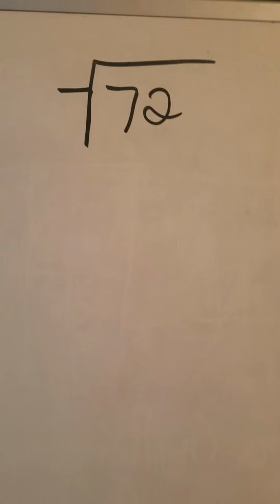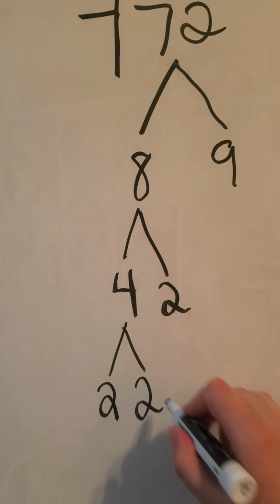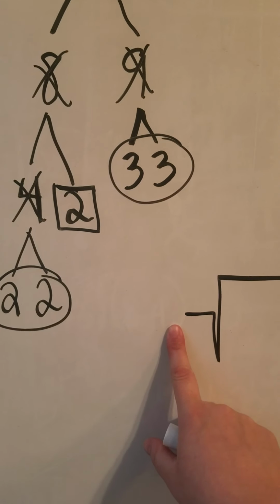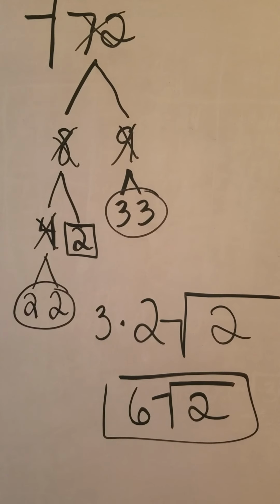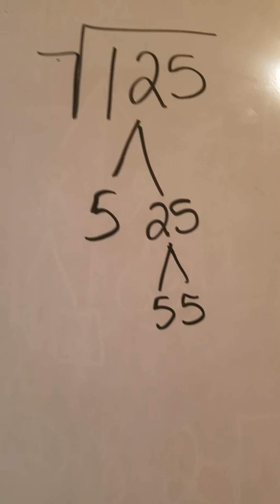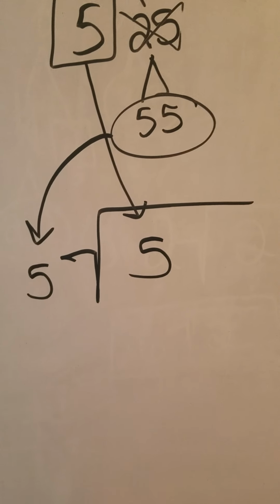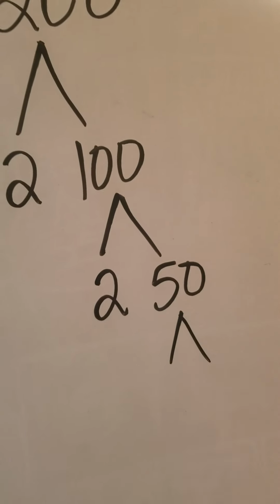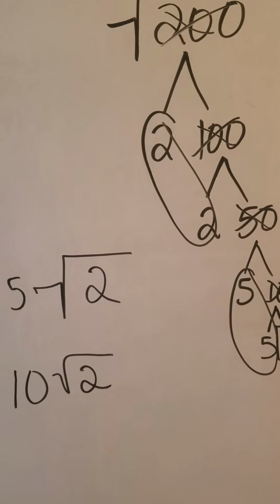Simplifying radicals by Ms. Minard